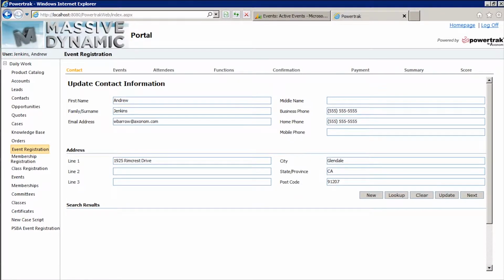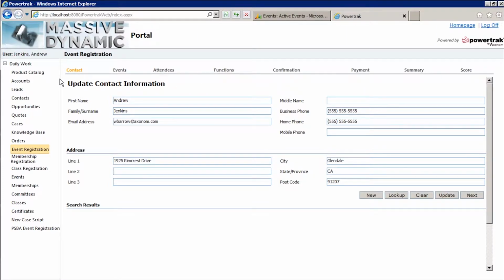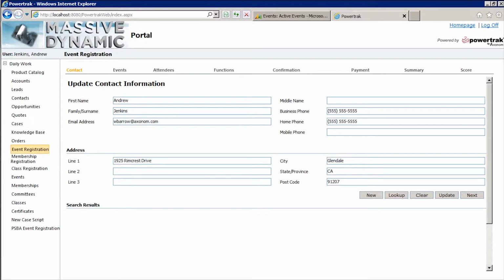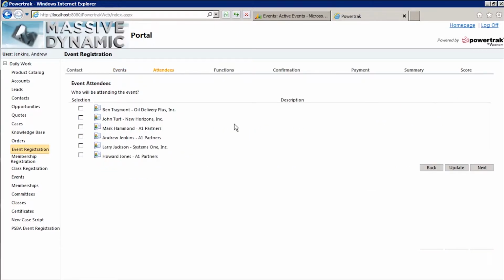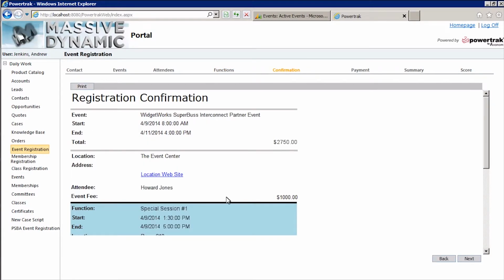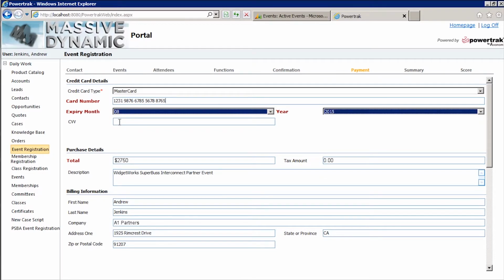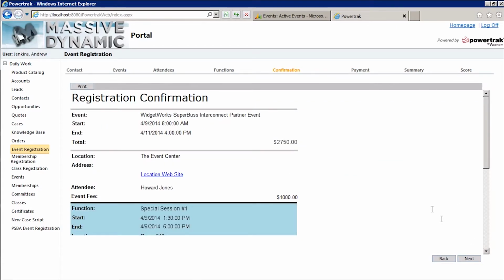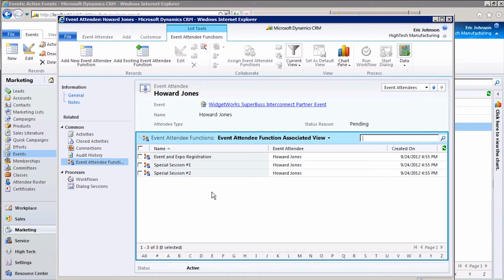Powertrak Event Management - Portal Registration and Payments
This video demonstration shows how Powertrak Event Management gives attendees access to register and enter credit card information through a secure web portal.

Powertrak Event Management helps you manage your events in every phase of the process. Powertrak provides everything from registering, to booking rooms, to scheduling specific event functions, to paying for the event, all in one place.

-Manage unlimited events
-Allow attendees to register via web portal
-Assign speakers
-Book accommodations
-Schedule functions
-Handle payments